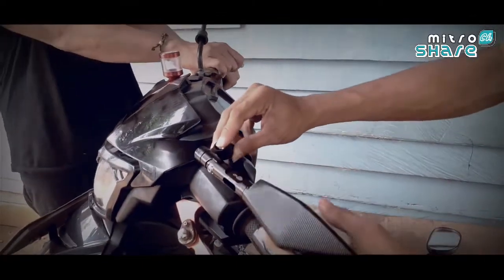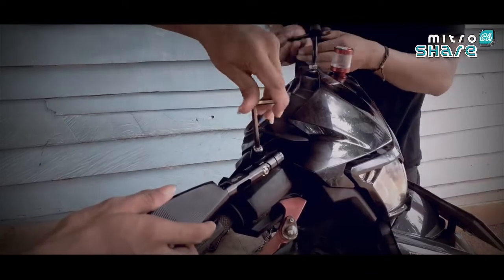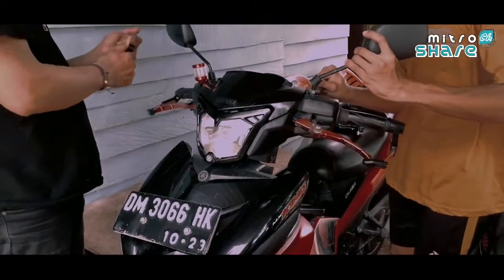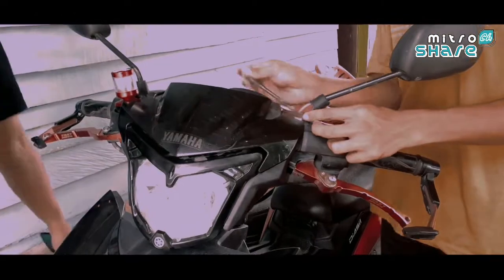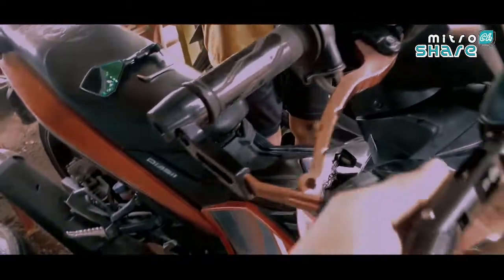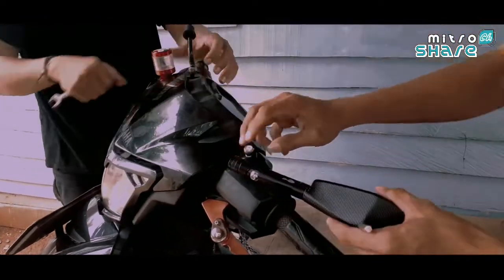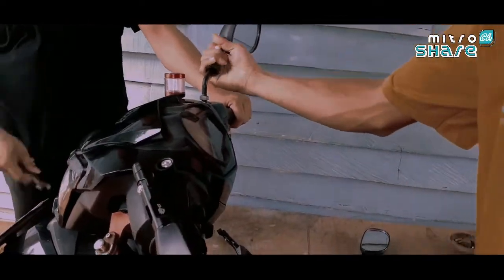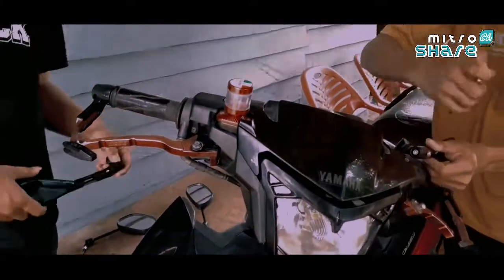Pemasangan Kaca Spion Sircuit/Rizoma Tomok V2 Pada Yamaha MX King 150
Tampilan motor Yamaha MX King 150 sebelum dan sesudah dipasangkan kaca spion rizoma atau spion sircuit model Tomok V2 terbaru.

Ini merupakan bagian dari proses modifikasi otomotif atau variasi sederhana pada sepeda motor Yamaha MX King 150.

Dalam video ini juga ditampilkan mengenai cara pemasangan kaca spion rizoma model tomok V2 terbaru.

Simak juga tutorial/cara pasang list cover head lamp atau bingkai lampu depan motor Yamaha MX King 150 old